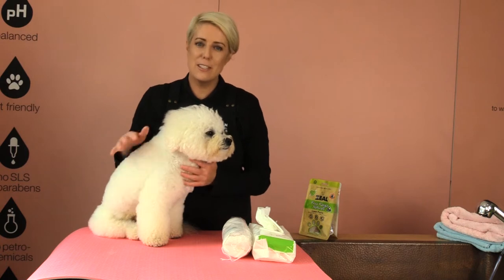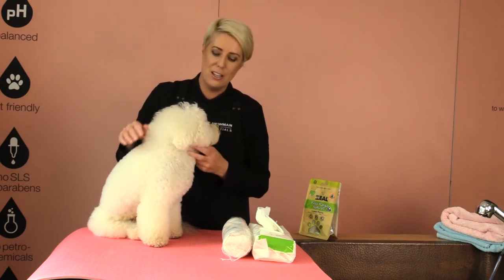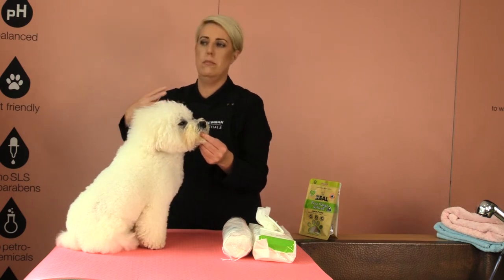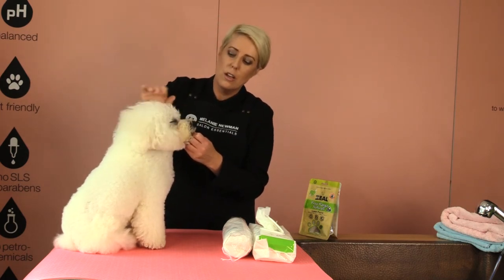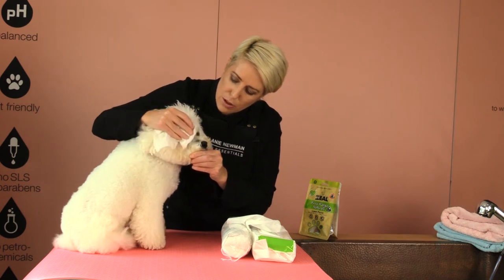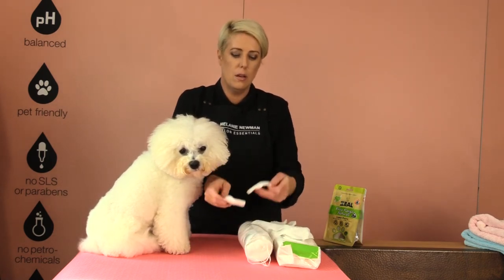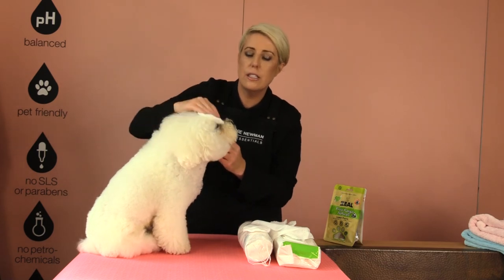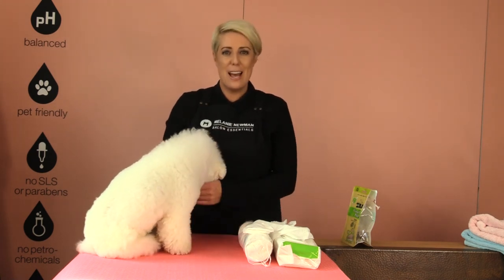How to Clean your dogs eyes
Mel explains ways to keep your dogs eyes clean